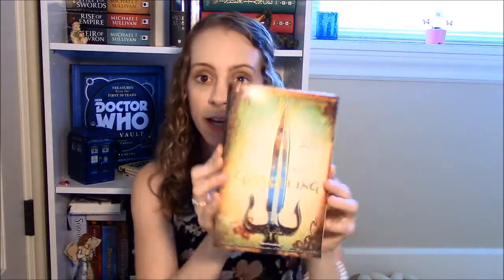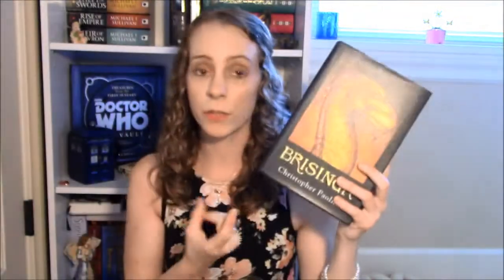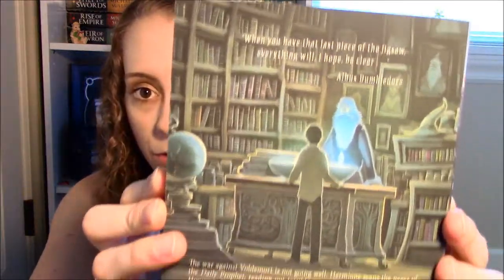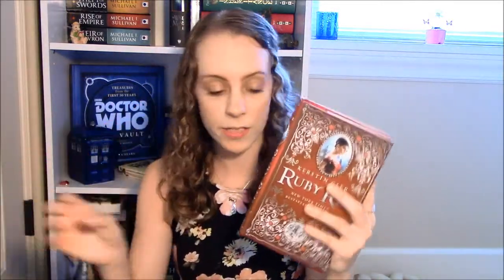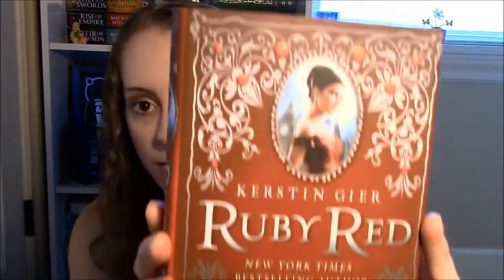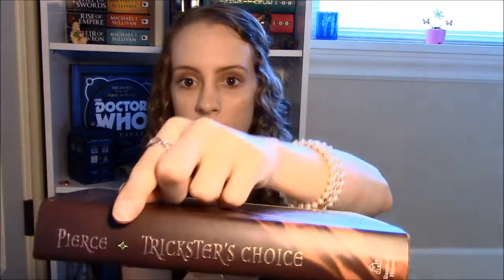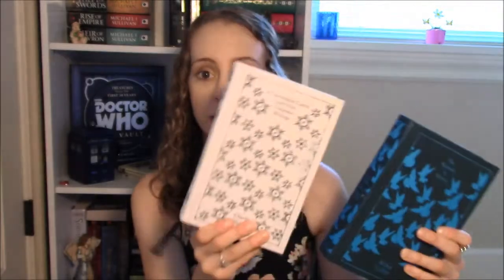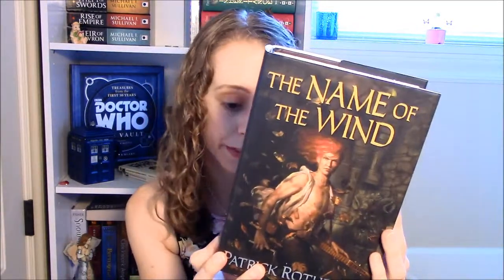My Favorite Book Covers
Back with a new video! My favorite book covers, so many to choose from! What are your favorites?